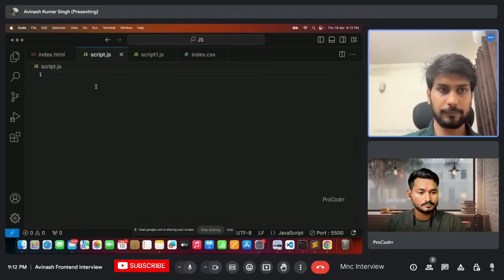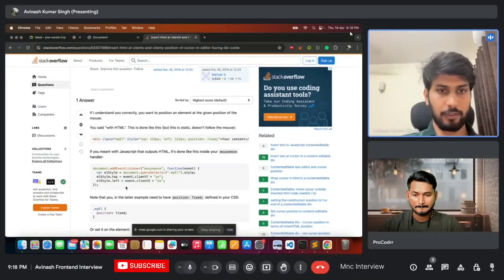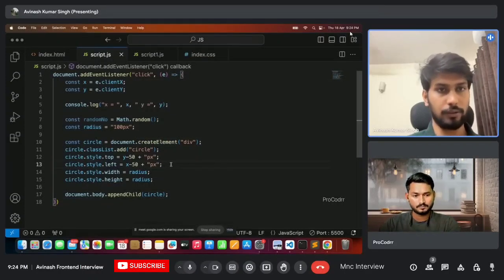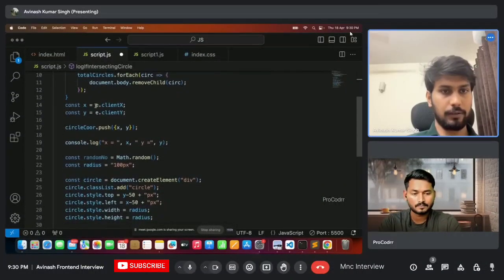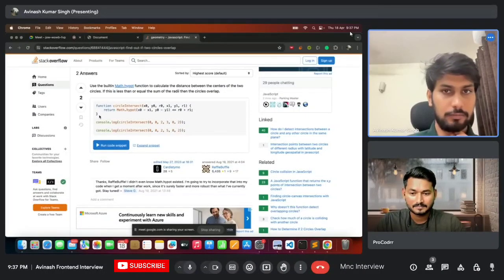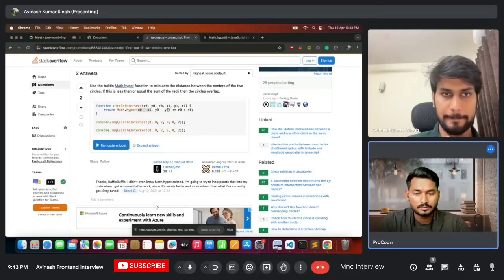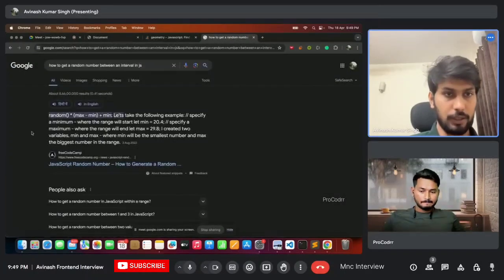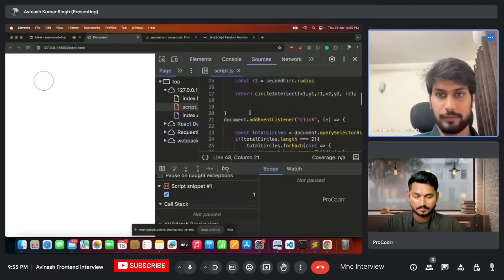Fresher - React js developer interview 2024 | @procodrr | coding Round | Front end developer 2024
fresher interview,
fresher interview questions Reactjs,
2024 interview,
mnc interview questions,
Infosys react js developer interview,
front end developer interview,
mock interview questions,
selected interview,
coding Round interview,
react js developer interview,